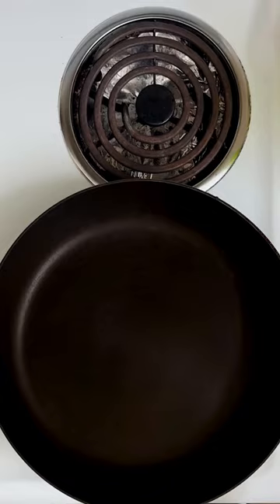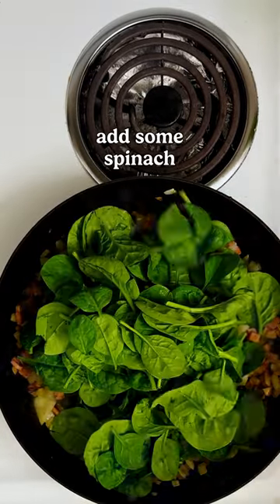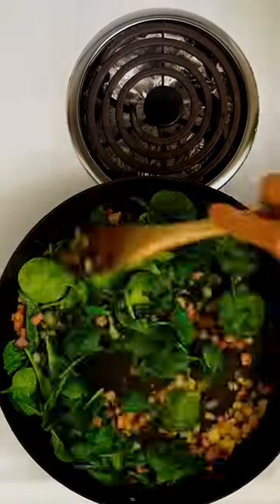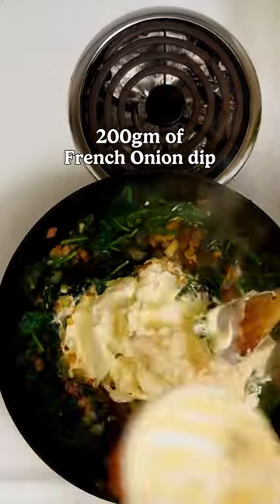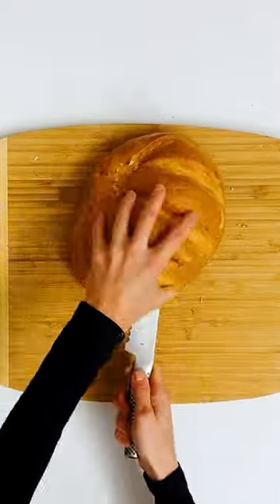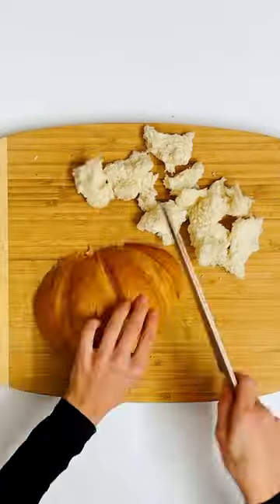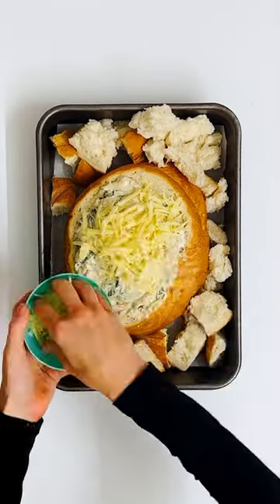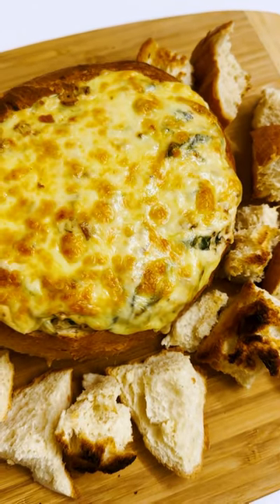How to make a Cob Loaf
Whether you’re bringing a dish to a party or just looking for a simple snack to celebrate NYE at home, this cob loaf recipe is sure to be a hit! ❤️🤤

A cob loaf - Duh!
1 small brown onion
4 rashers of bacon - or more, we won’t judge
A few handfuls of spinach
500 gm of cream cheese
200 gm French Onion dip
Cheese 🧀

If you want to make mini versions, get some firm bread rolls and divide the mix between each one! Don’t forget to snap a picture and share your creations by tagging @SpecklesKids

[image description: bird’s eye footage of the ingredients being prepared as explained in the audio and a panning shot of the finished cob loaf]